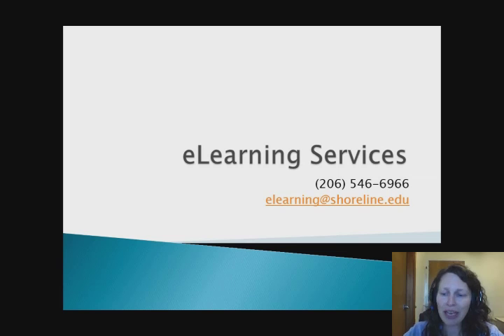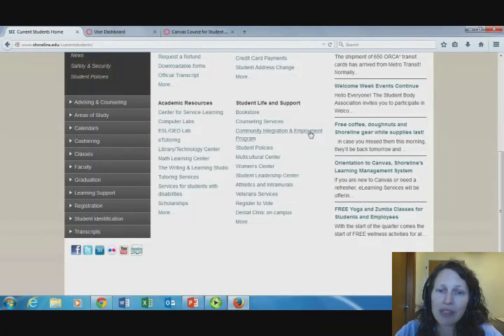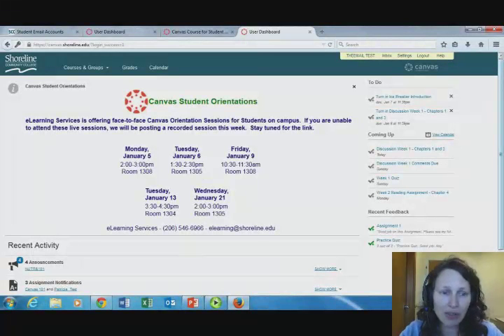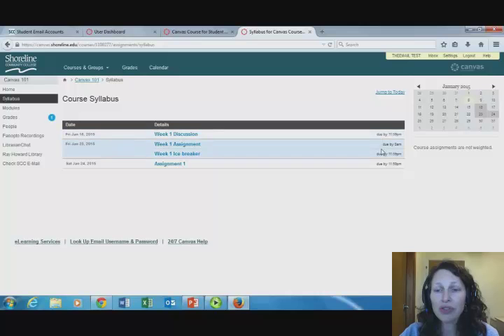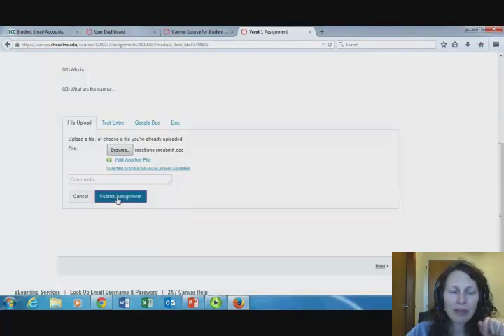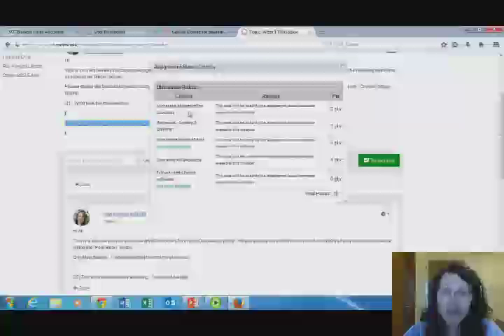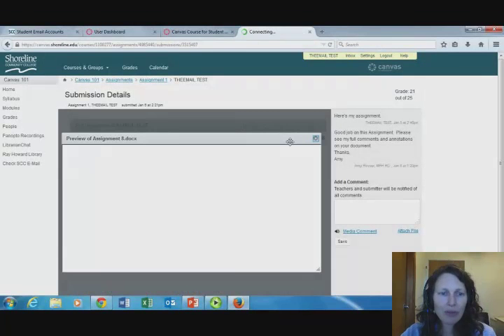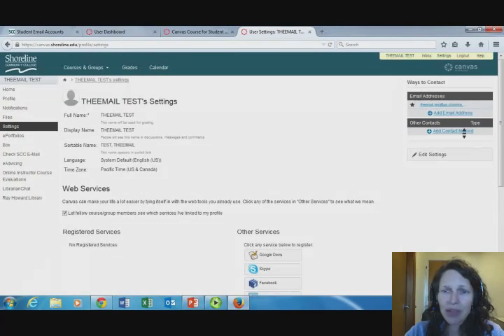Canvas Student Orientation